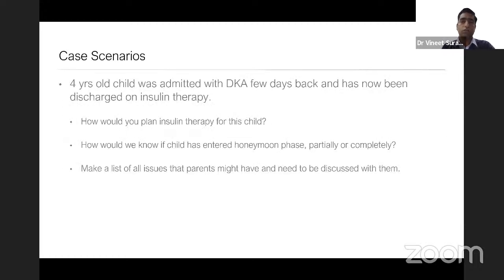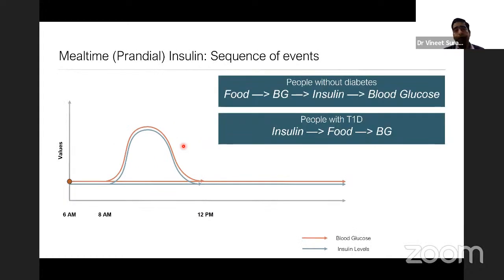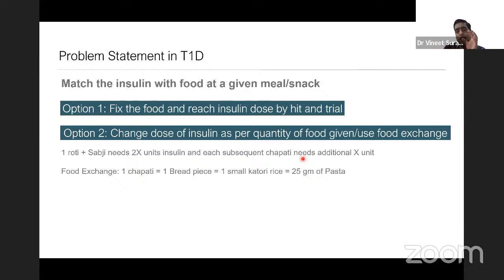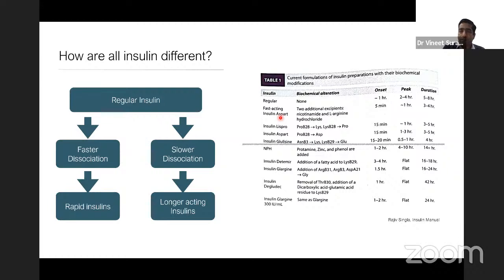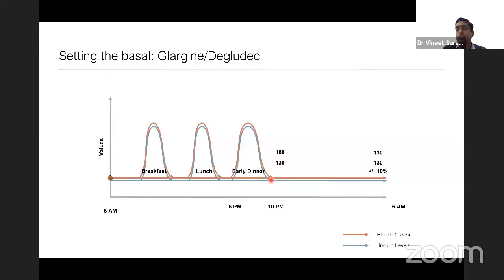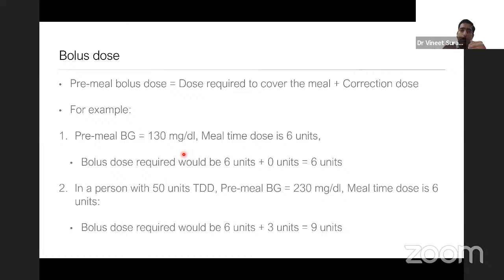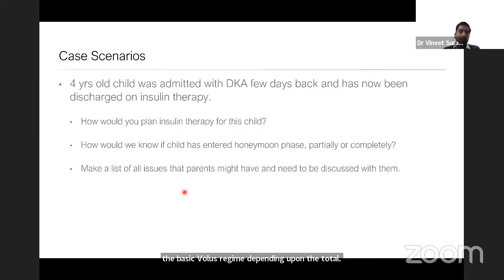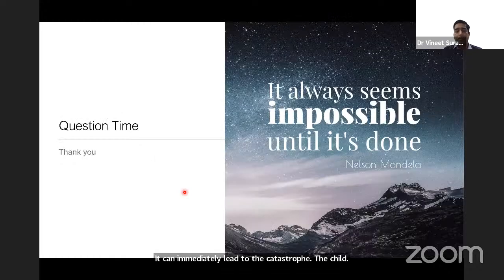T1DE Session 3 Basis of Insulin Therapy in Type 1 Diabetes By Dr Vineet Surana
Speaker Dr Vineet Surana